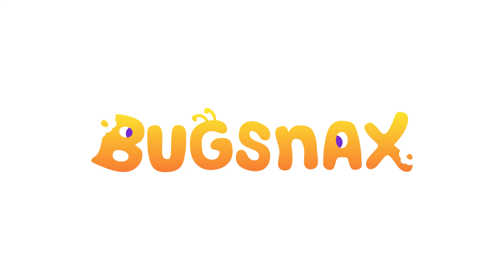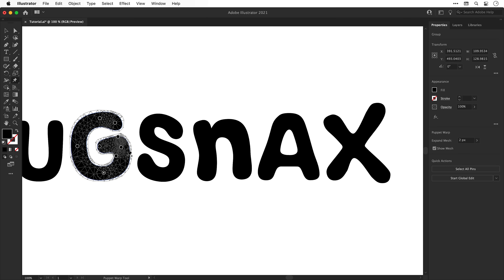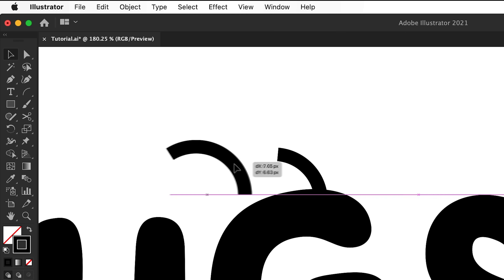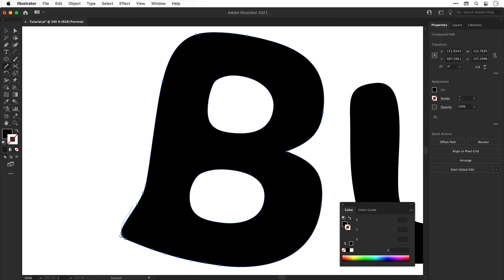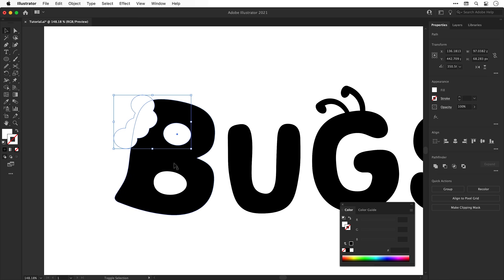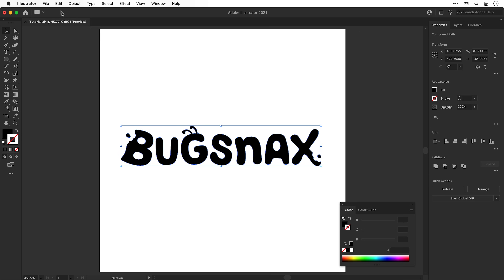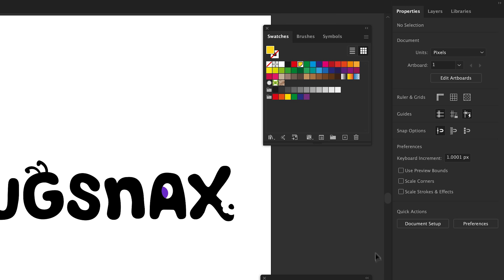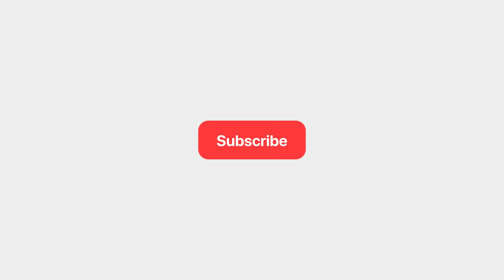10 MUST-KNOW Tools for LOGO DESIGN in Illustrator